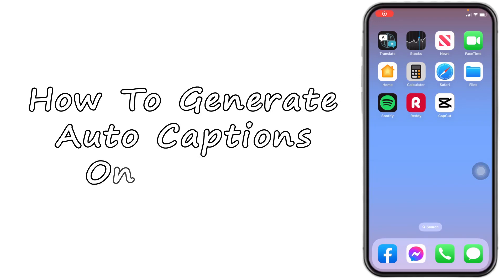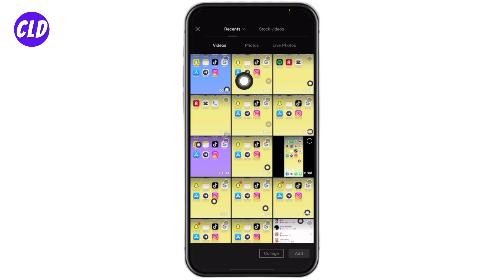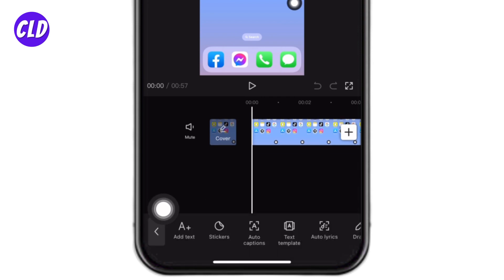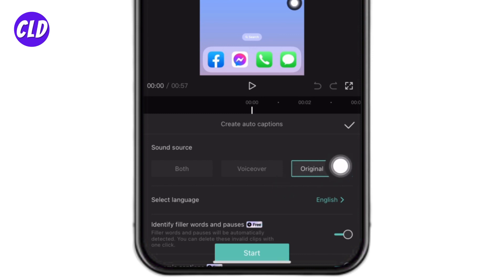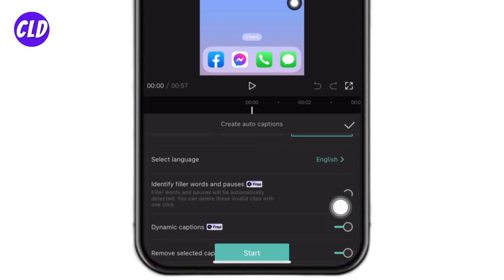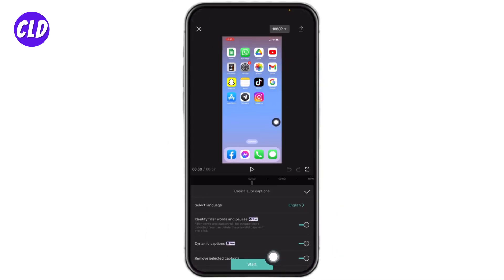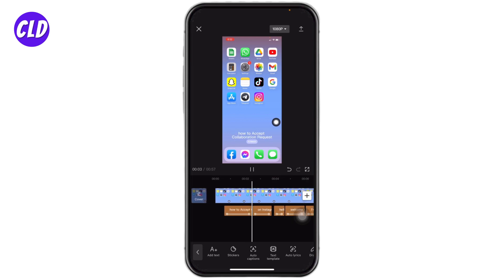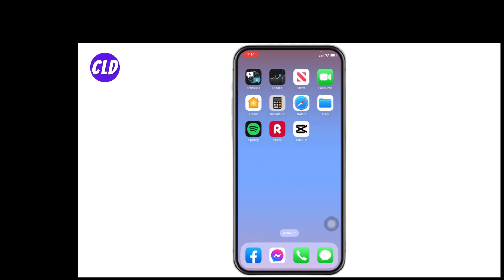How To Create Auto Captions on CapCut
In this video, we will show you how to create auto-captions for your videos using the CapCut app. Auto captions are a great way to make your videos more accessible to a wider audience, and to ensure that everyone can enjoy and understand your content.

Overall, this is a great way to add more accessibility to your videos and to ensure that everyone can enjoy and understand your content. Whether you use CapCut for personal or business purposes, it is important to take advantage of all of the features and tools that the app has to offer. With auto-captions, you can make your videos more inclusive and accessible to a wider audience.

We are always here to help you get the most out of the app and to ensure that your content stands out and gets noticed.

00:00 How To Create Auto Captions on CapCut
00:10 Open CapCut
00:21 Create Auto Captions on CapCut